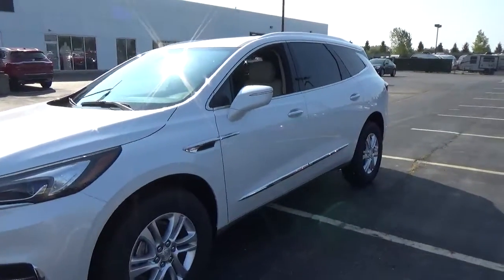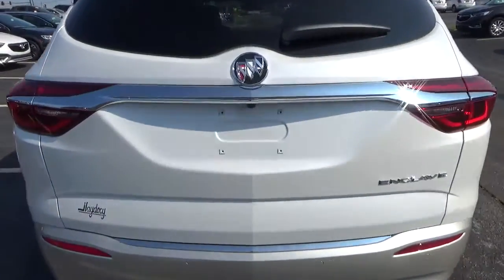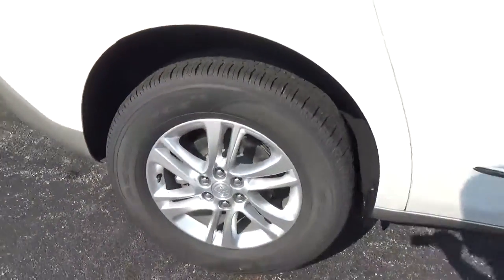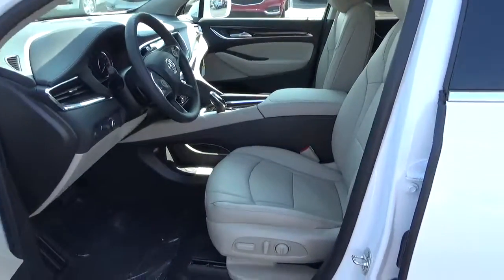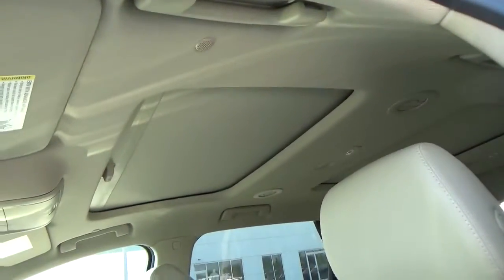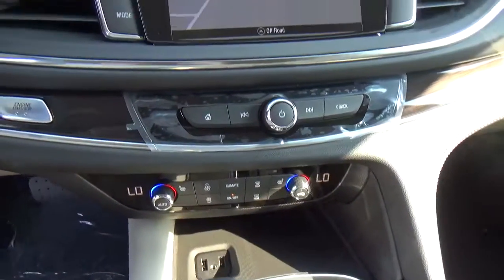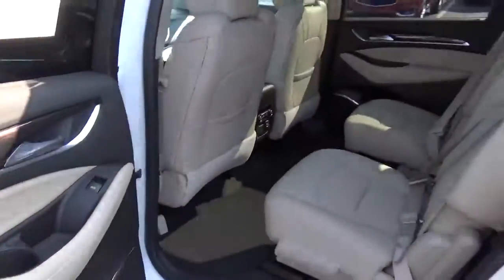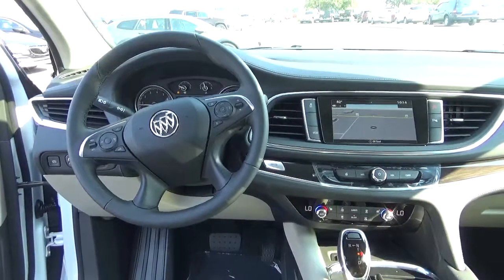19B015 2019 Buick Enclave Essence For Sale Columbus Ohio